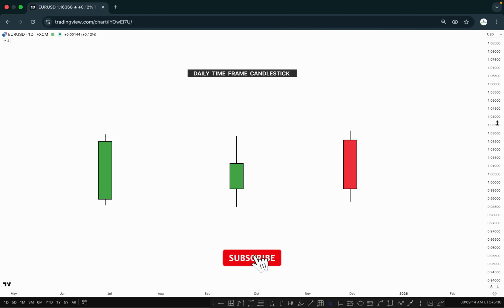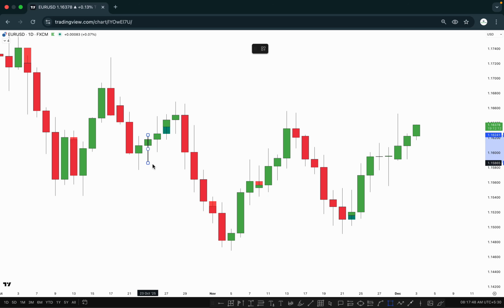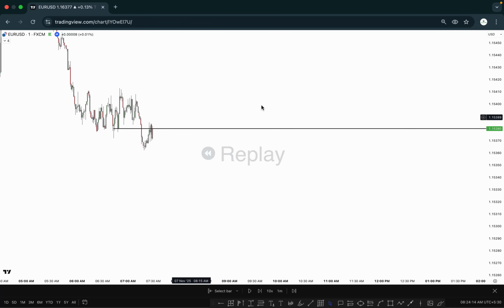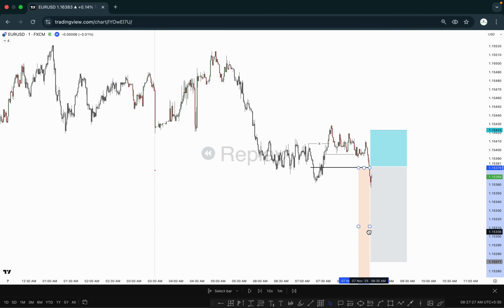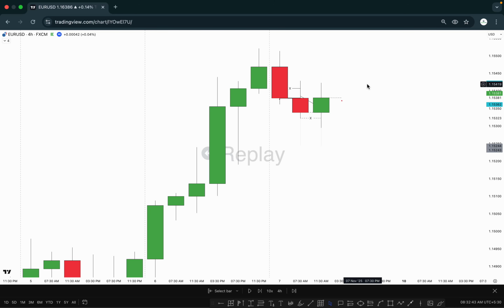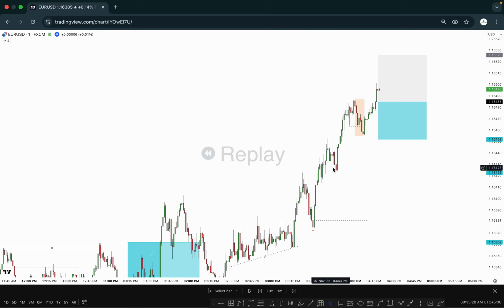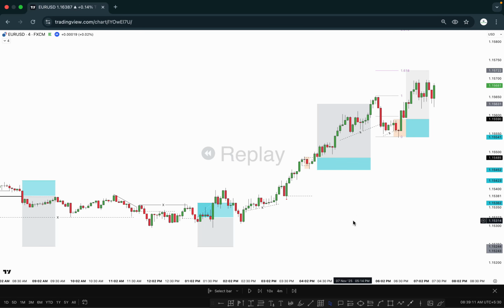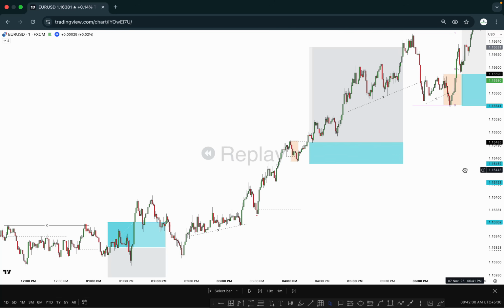A Whole Day Trading of CRT Explained in 20 Minutes 🌟